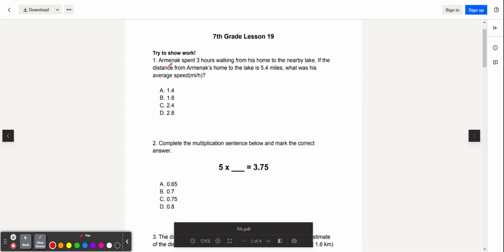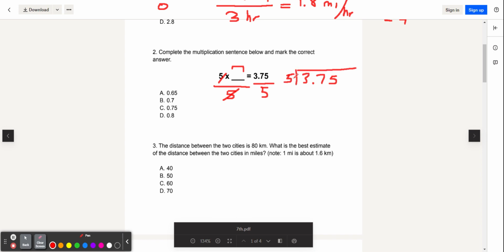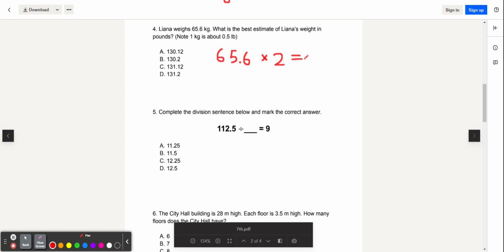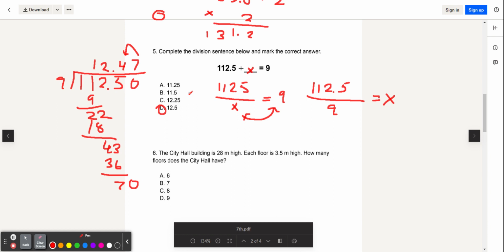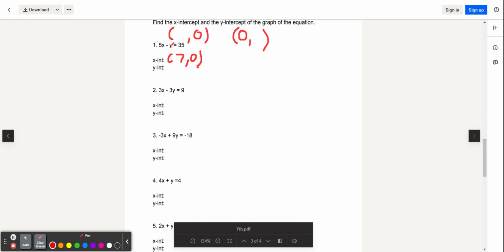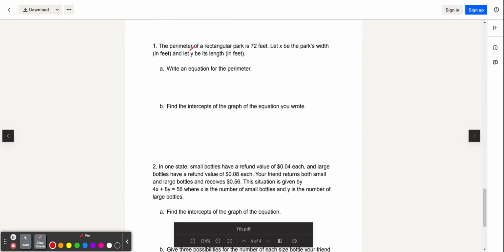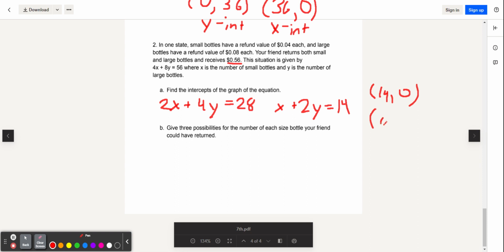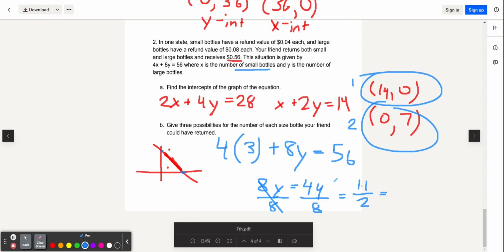7th Grade Math | Lesson 19 #4